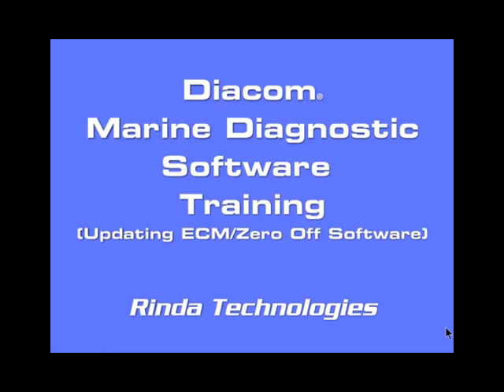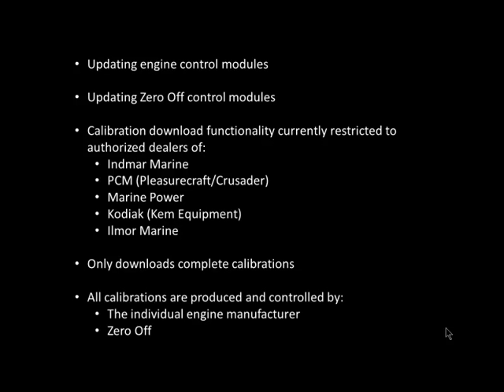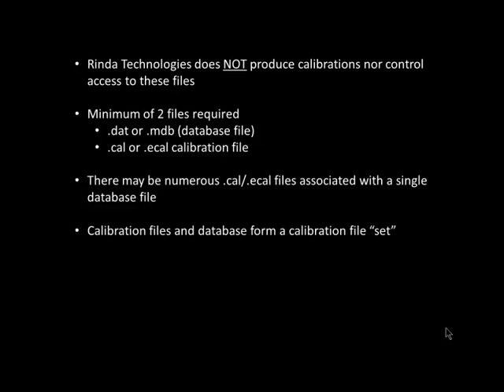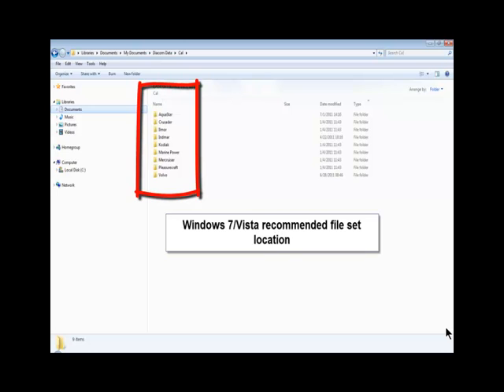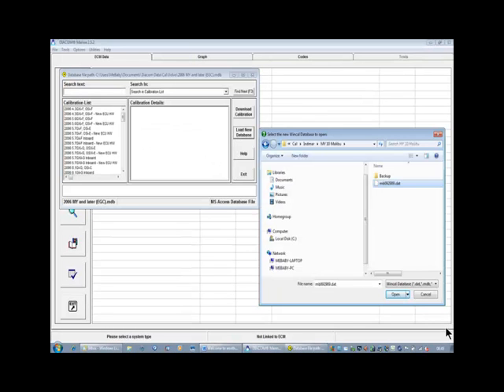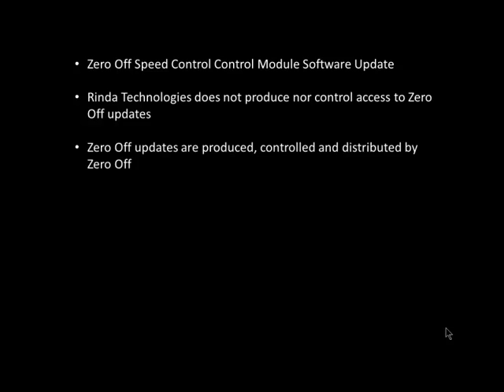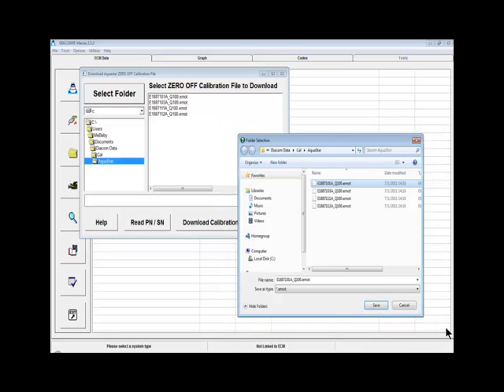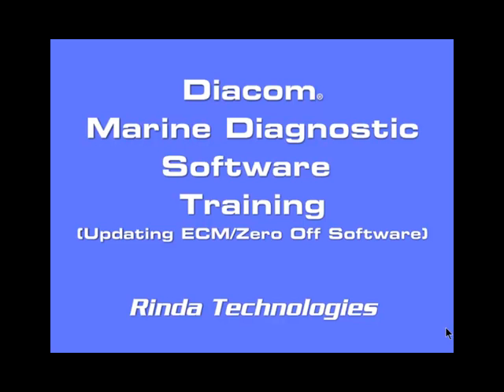Diacom Marine ECM reflashing and Zero-Off speed control updating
Diacom Marine ECM reflashing tutorial,  includes Zero-Off GPS speed control updating

Follow along as veteran marine trainer Bill Sprague takes you step-by-step through key aspects of the Diacom diagnostic program.